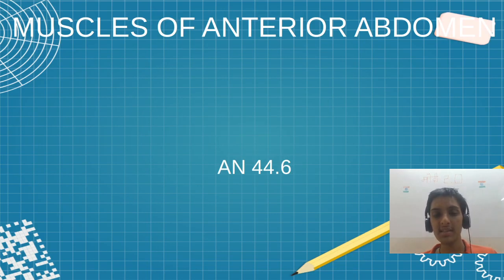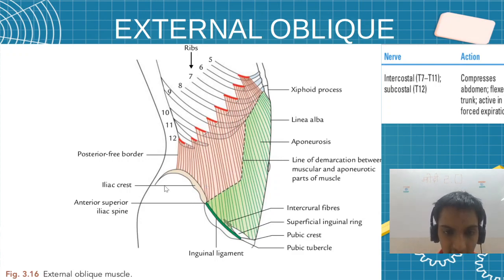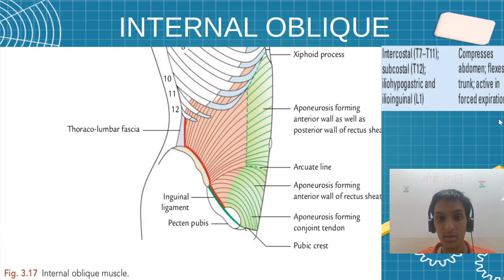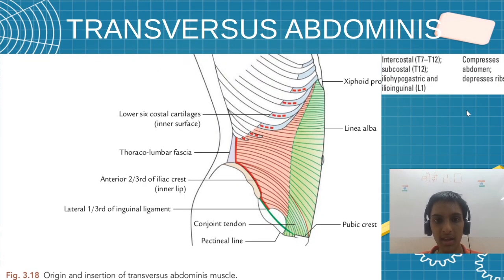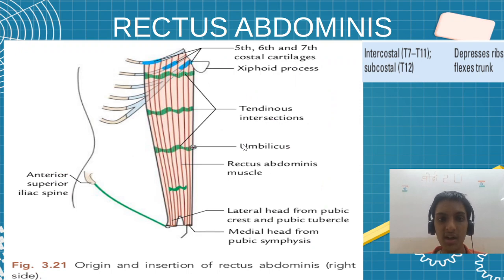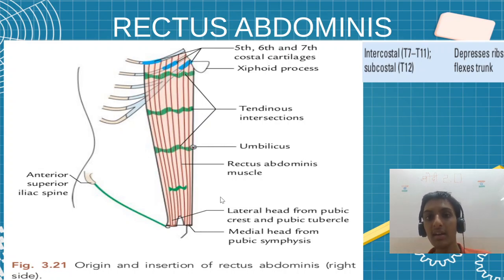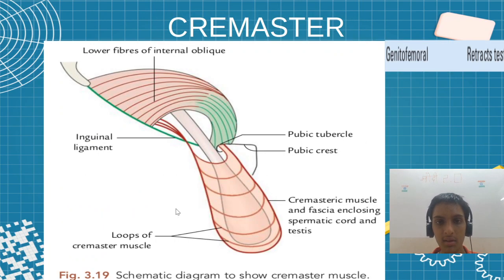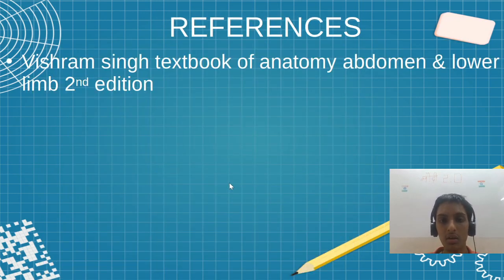MBBS AN 44.6 Muscles of Anterior Abdomen | Sudharshan PB